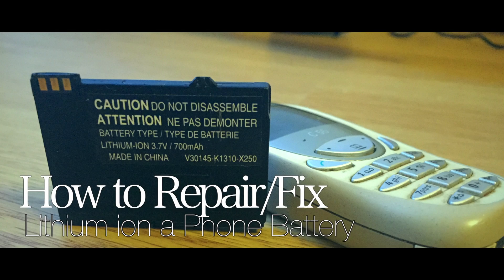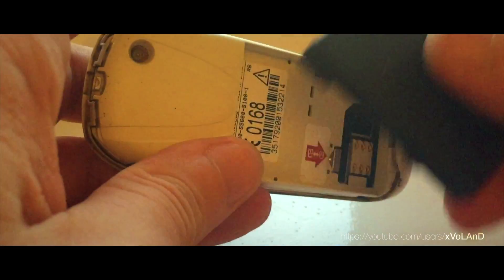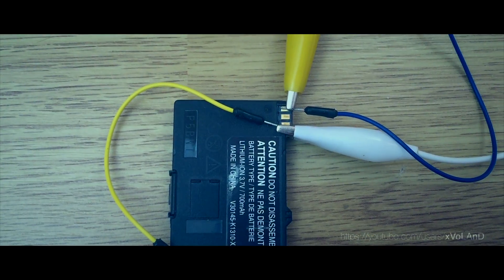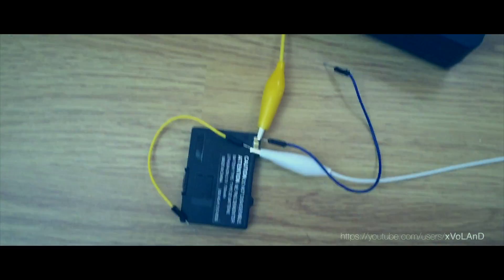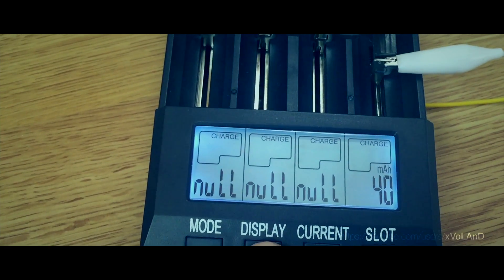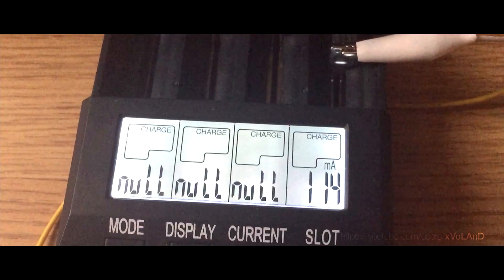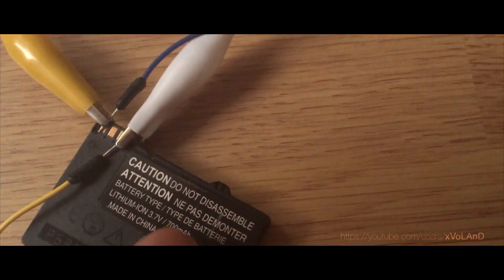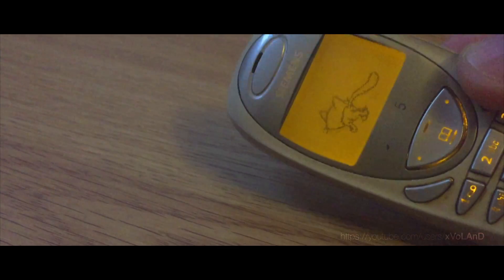How To Fix/Restore/Revive Battery of Old Mobile Phone with BT-C3100 charger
Not charging a cellphone?
Mobile phone does not see battery?
How To Fix or Restore Battery of Old Mobile Phone with BT-C3100 charger.
Tutorial of restoring Battery for Siemens C55/M55/CX65 etc.

Link to buy BT-C3100

Lädt nicht ein Handy?
Handy nicht zu sehen Batterie?
How To Fix-oder Wiederherstellungs-Akku des alten Handy mit BT-C3100 Ladegerät.
Tutorial zur Wiederherstellung Akku für Siemens C55 / M55 / CX65 usw.

No cargar un teléfono celular?
Teléfono móvil no ve la batería?
Cómo corregir o restaurar la batería del Antiguo teléfono móvil con cargador BT-C3100.
Tutorial de restaurar Batería para Siemens C55 / M55 / CX65 etc.

Inte ladda en mobiltelefon?
Mobiltelefon inte se batteri?
Hur fixar eller återställning Batteri av gamla mobiltelefon med BT-C3100 laddare.
Handledning för att återställa Batteri för Siemens C55 / M55 / CX65 etc.

不充電的手機？
手機看不到的電池？
如何修復或恢復舊手機電池與BT-C3100充電器。
恢復電池西門子C55/ M55/ CX65等教程